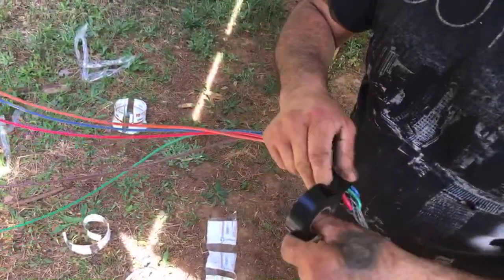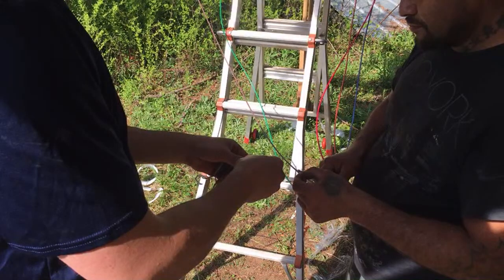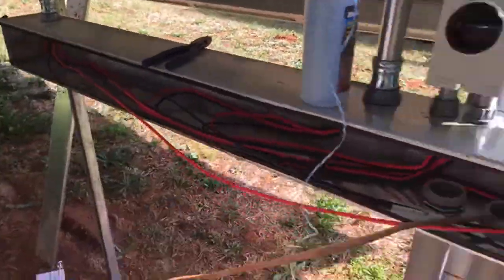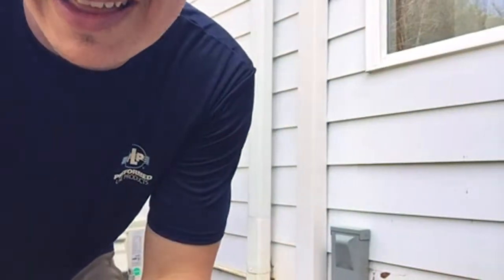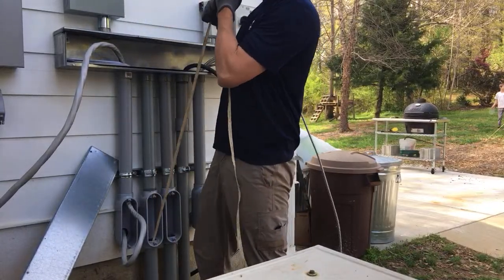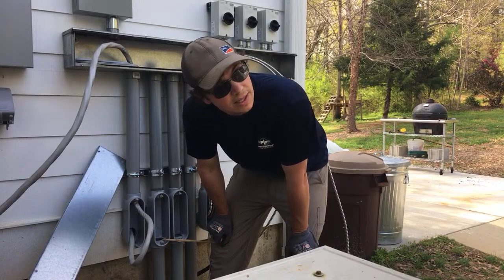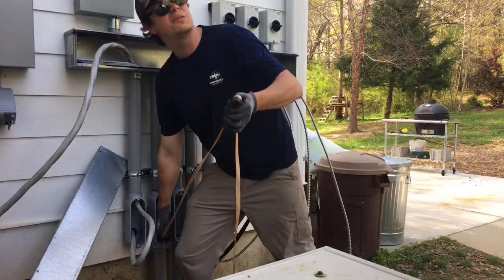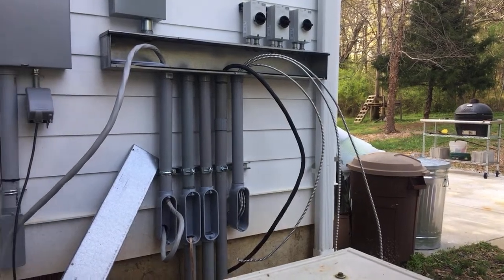Installing my own solar: pulling wire pt2